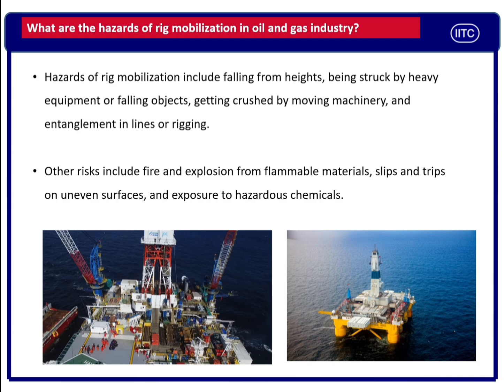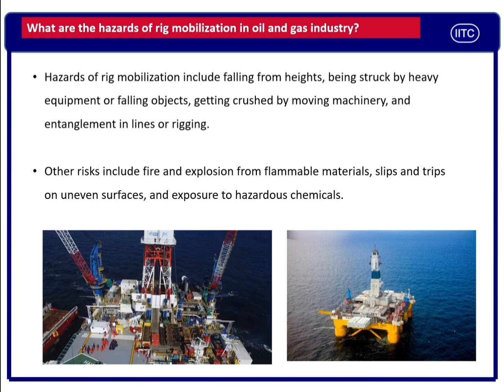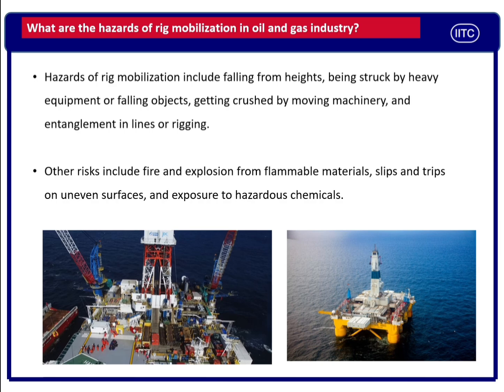Rig Mobilization in the Oil and Gas industry| What are the Hazards of Rig Mobilization ? | IITC